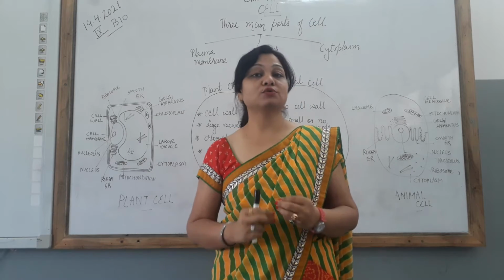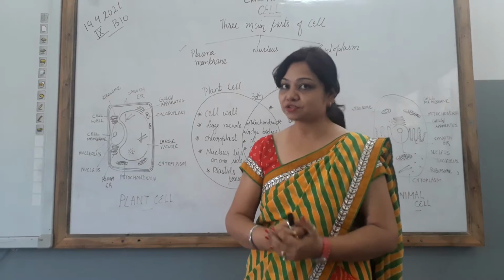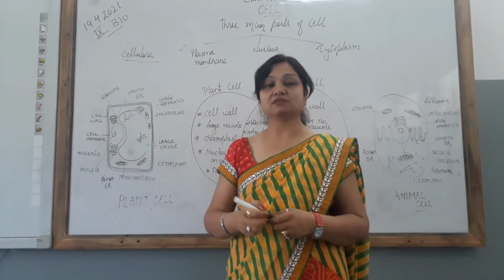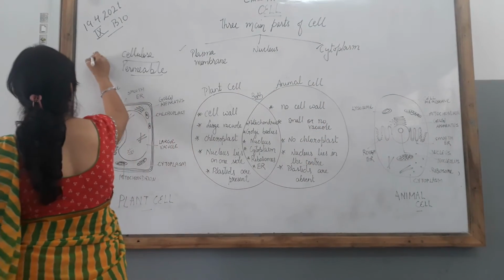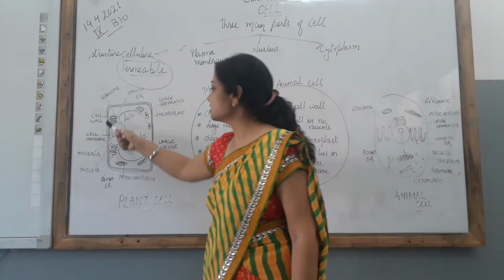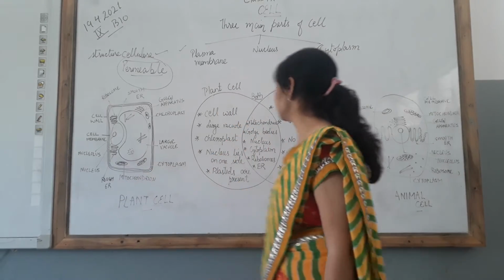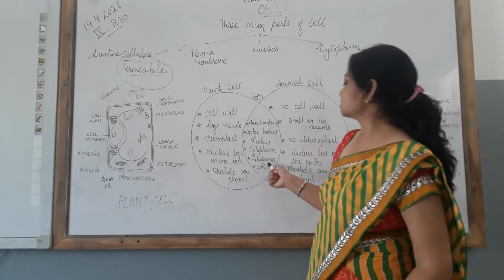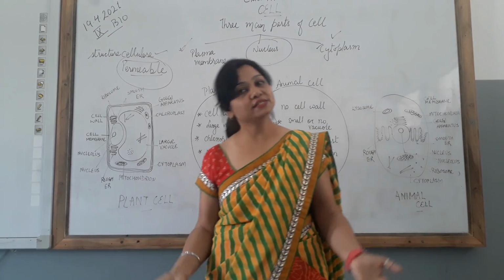Learn Biology with Rolly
Cytoplasm
 Differences and similarities between plant cell and animal cell